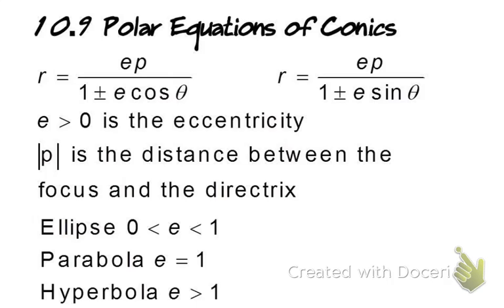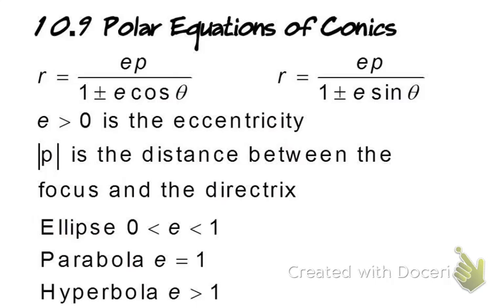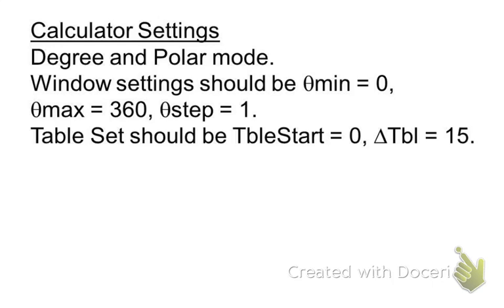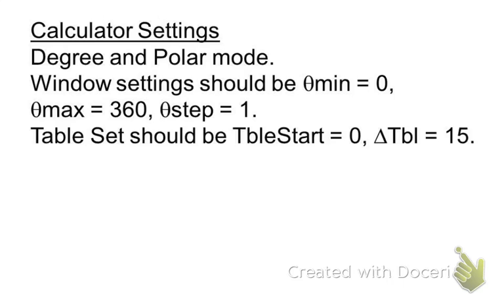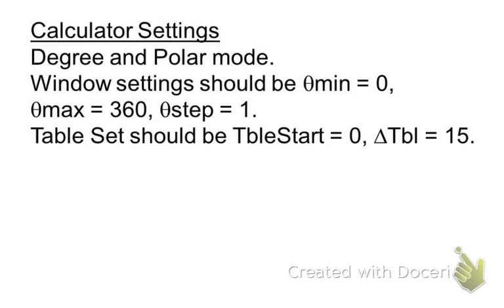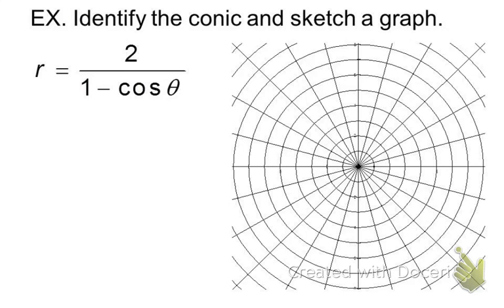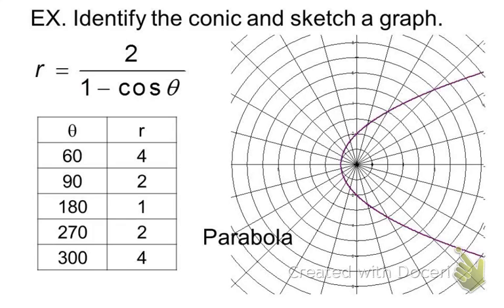10.9 polar equations of conics